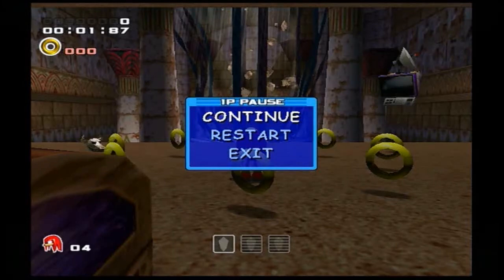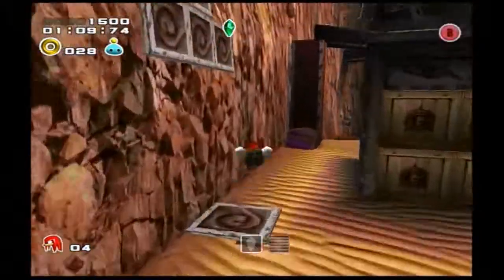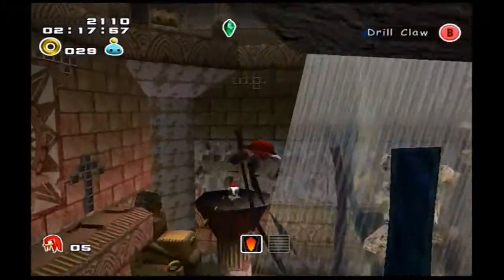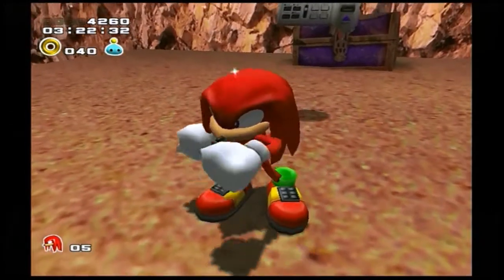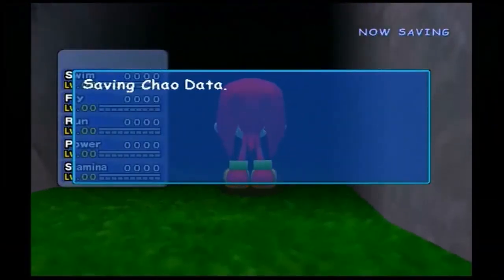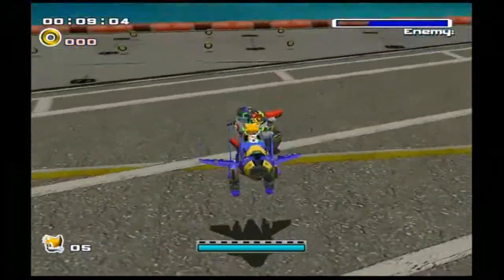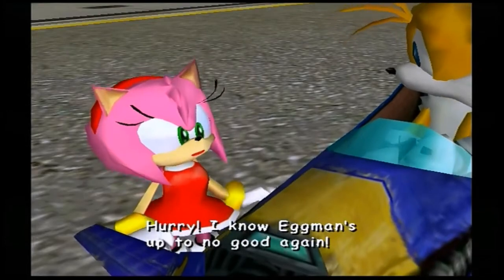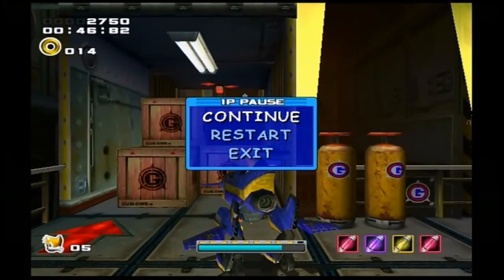Let's Play Sonic Adventure 2 Battle [2] Knuckles and Tails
We meet the other two members of Team Hero, and do their missions (or start them, in Tails' case).